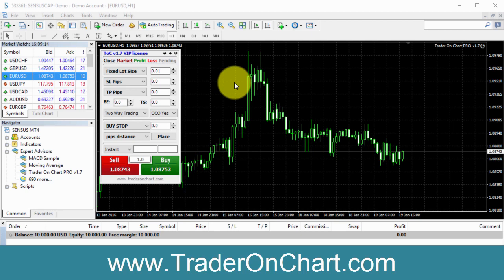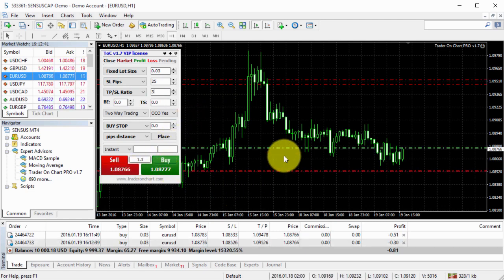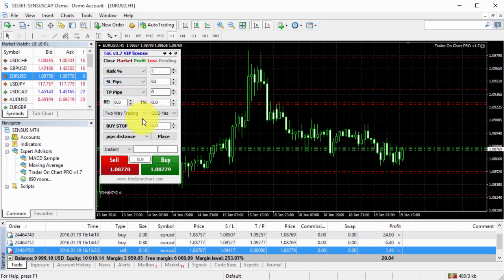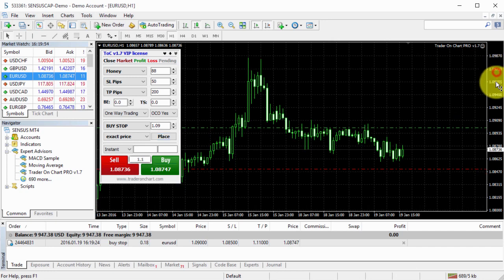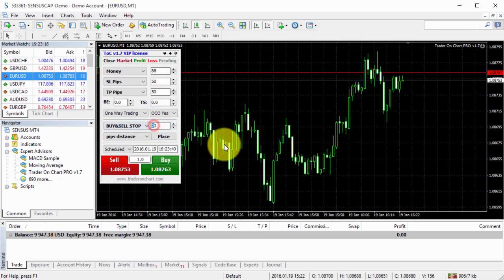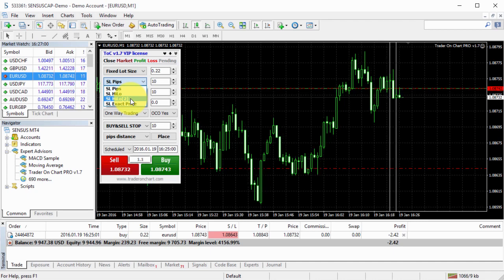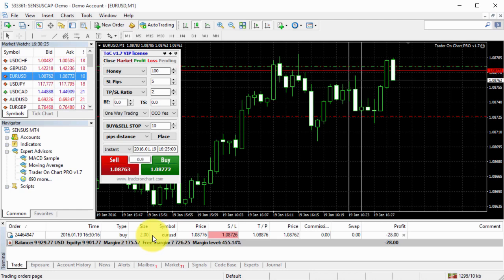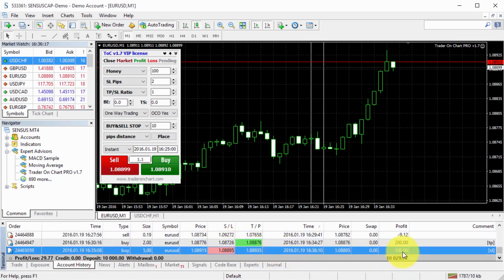Trader On Chart Review- Mt4 App To Make Forex Trading Easier Working 2019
1) Attach TOC to your MT4 chart
Install and attach Trader On Chart plugin on your MT4 chart. Installation is straightforward and takes less than 5 minutes.

2) Choose your risk per trade (%)
Preset your desired position size, stop loss, take profit and other trade parameters. You can set the Lot size in percentage (%), money, or fixed lot size.

3) Open a trade in 1-click
Once you preset the settings, you can open a trade or place a pending order in one click.

Trader On Chart - Mt4 App To Make Forex Trading Easier Best Review - Trader On Chart - Mt4 App To Make Forex Trading Easier Working 2019

 The Fastest Way to Calculate Lot Size and Open a Trade on Your MT4 Platform is by using the Trader On Chart MT4 trade panel.